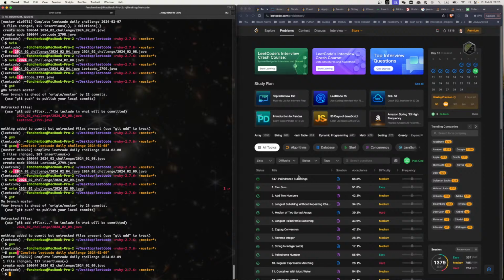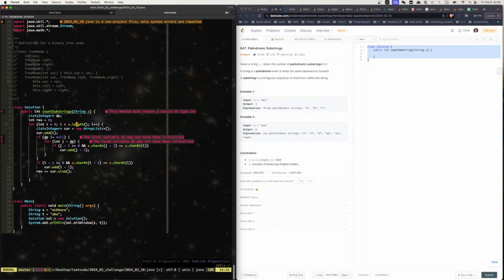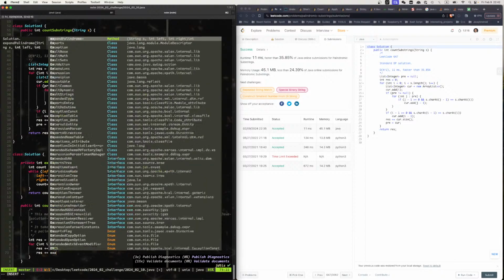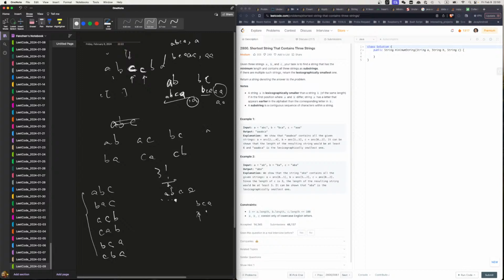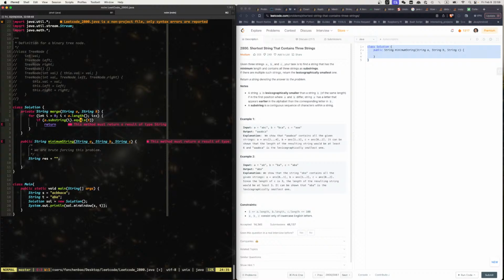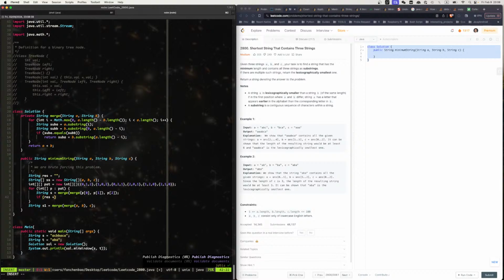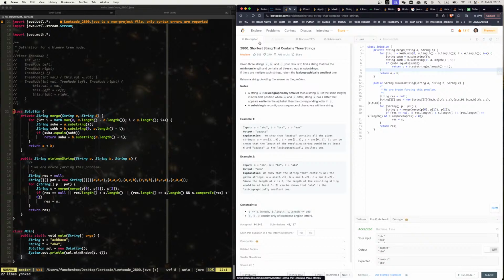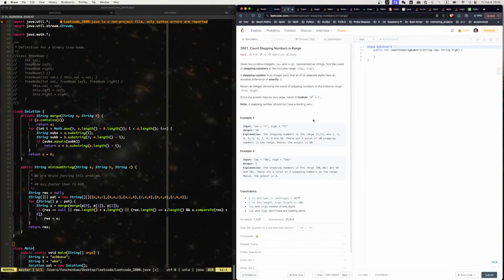2024-02-10 LeetCode 647 & 2800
Es sorprendente que se puede resolver 2800 con la fuerza bruta.